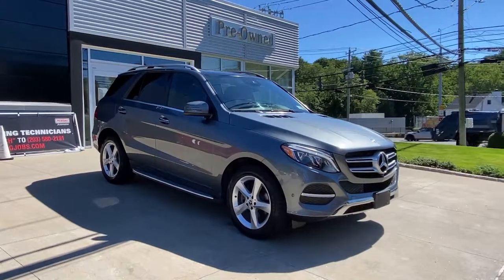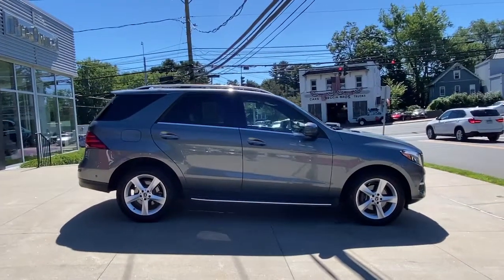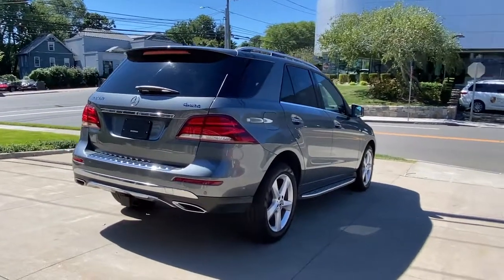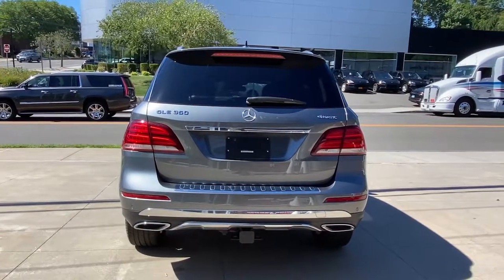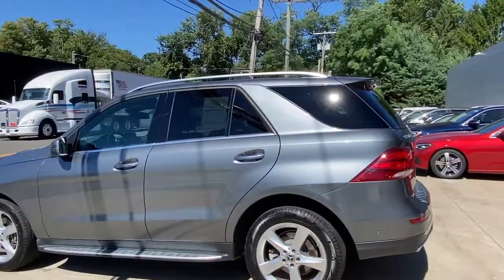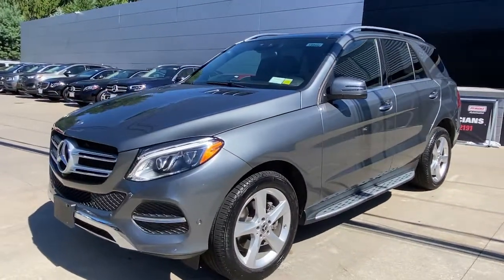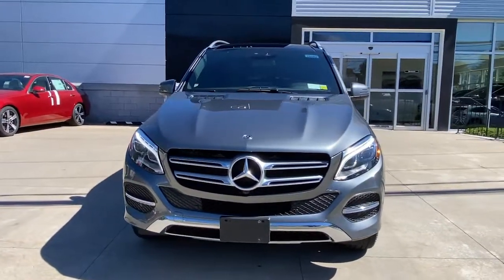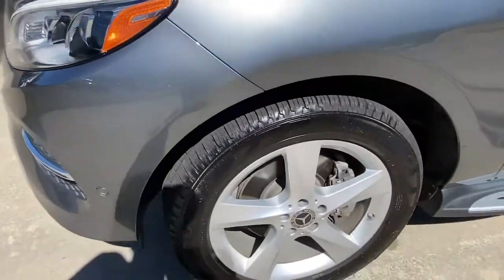2018 Mercedes-Benz GLE Greenwich, Stamford, Darien, Port Chester, White Plains B062511A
Selenite Gray Metallic Used 2018 Mercedes-Benz GLE available in Greenwich, CT at Mercedes Benz of Greenwich. Servicing the Stamford, Darien, Port Chester, White Plains area.
2018 Mercedes-Benz GLE GLE 350 - Stock#: B062511A - VIN#: 4JGDA5HBXJB062511